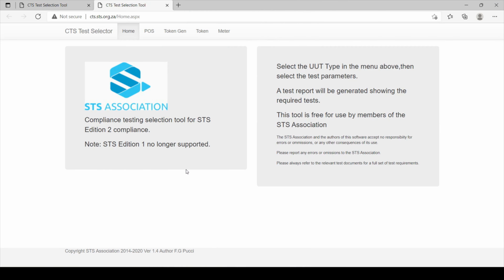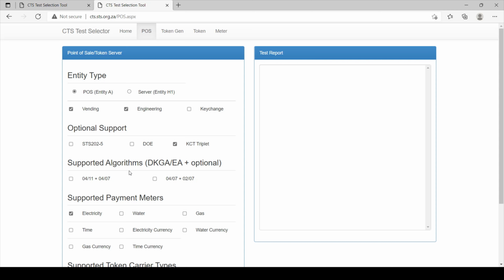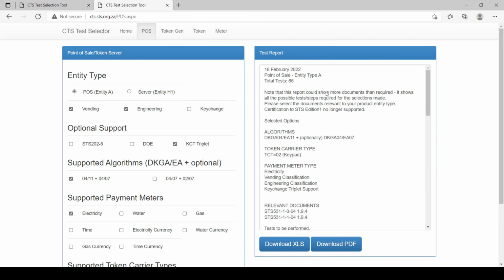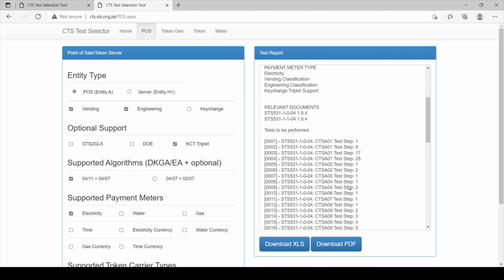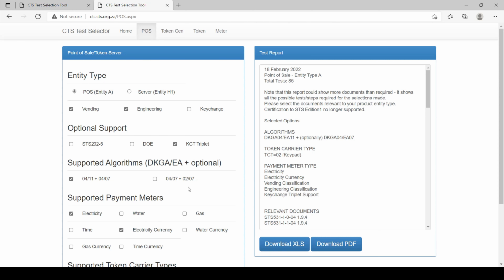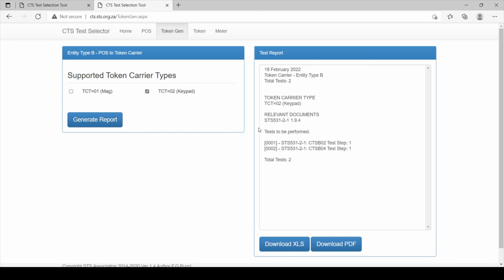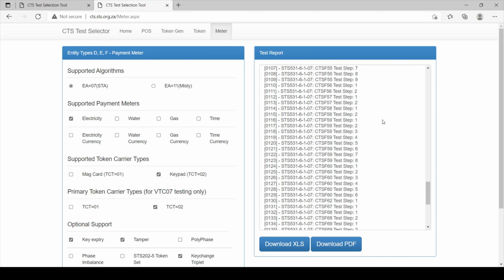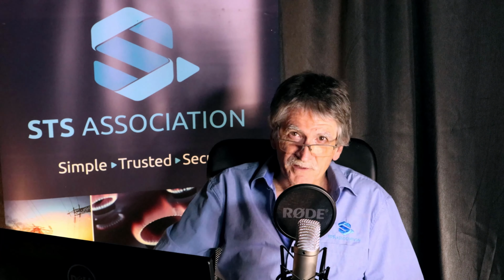STS Technical | Video 23: TEST SELECTOR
Discussion and demo of the STS certification test selector application.